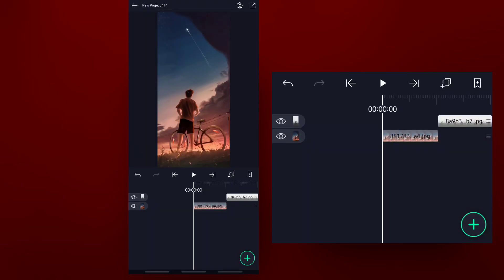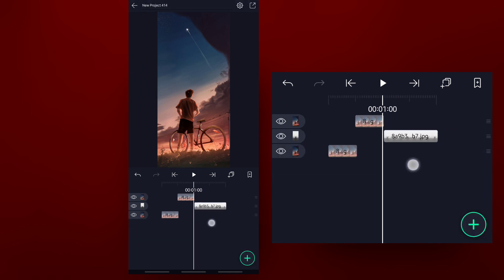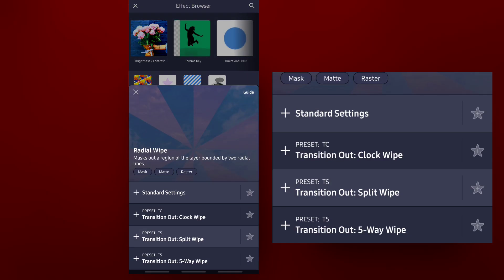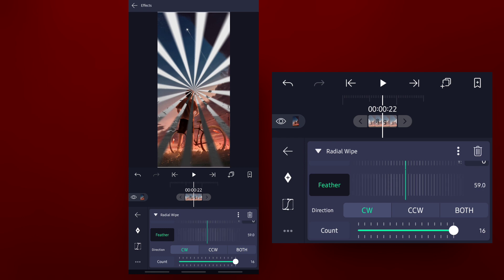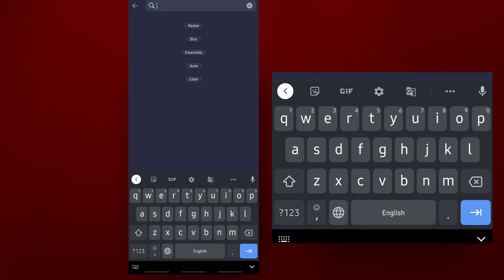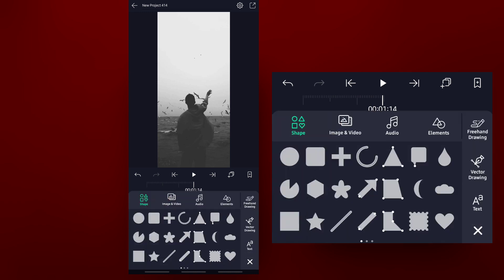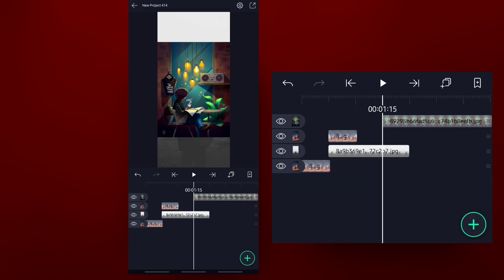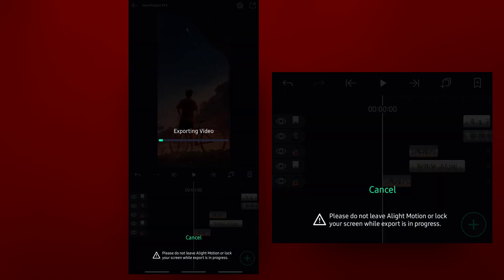Alight Motion | Radial Wipe Transition | Tutorial Malayalam 🔥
my alight version
alight motion : 3.9.0

video editing
kinemaster:5.1.0

thumbnail:
pixellab,kinemaster